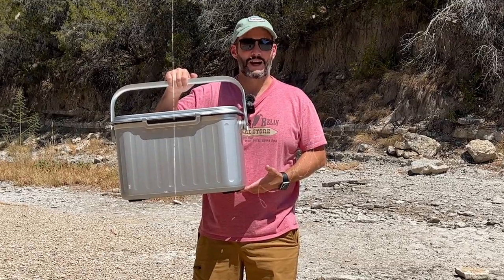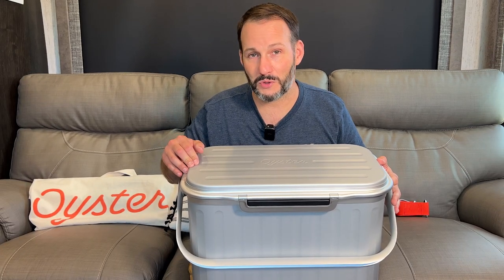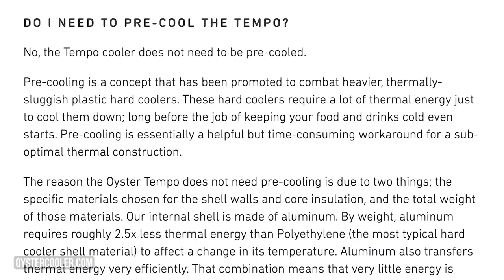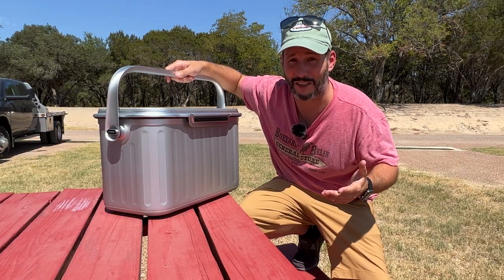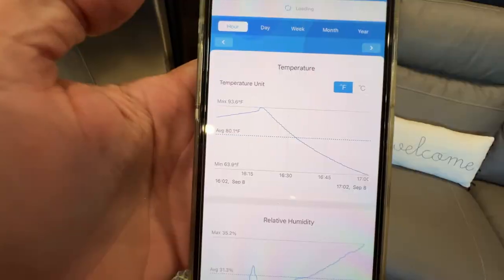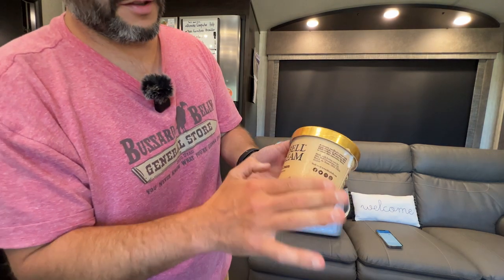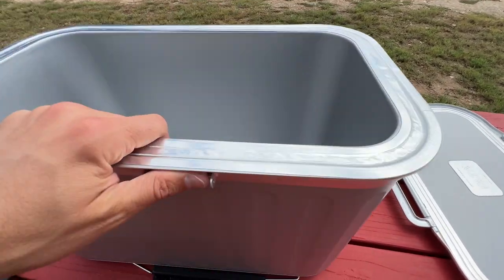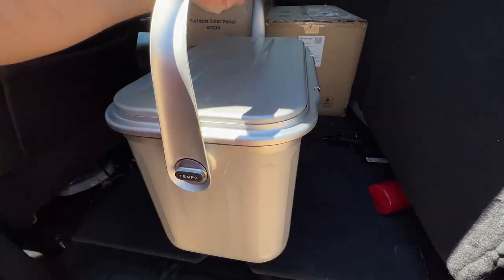Ice-Free Cooler! Too Good to Be True? 🤔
Oyster Tempo Cooler - Best Iceless Metal Cooler for Camping?

In this Oyster Tempo cooler review, I test out this innovative vacuum-insulated camping cooler that promises to keep contents cold without regular ice. This aluminum cooler uses patented vacuum insulation technology for rapid cooling and impressive ice retention. I put the Oyster Tempo to the test during some 110+ degree Texas days. It held temperatures below 40°F for 24 hours with just the included ice packs. Then I tried it with no ice packs and it still kept food and drinks chilled for hours. The Tempo is sleek and compact at just 20" x 12" x 13" and 12 lbs. The 25-quart capacity holds up to 36 cans with no ice needed. Dual side latches provide easy access, and the removable lid enables simple cleaning.

This lightweight metal cooler is perfect for van life, camping, beach days, picnics, outdoor adventures, and everyday use. If you're looking for the best cooler for keeping things chilled in 2023 without the hassle of ice, the Oyster Tempo is an innovative option worth considering. It combines smart Norwegian design with iceless performance that reinvents traditional coolers.

Check out my full Oyster Tempo review and cooling test results in the video to see this one-of-a-kind vacuum-insulated camping cooler in action!

🔧 Key Features:

- Ice-Free Cooling: Eliminates the need for constant ice replenishment.
- Vacuum-Sealed Build: Offers superior temperature retention.
- Lightweight Design: Easy to carry at just 11.5 pounds.
- High Capacity: Holds up to 36 cans without ice.
- Quick Cooling: Gets three times colder than ordinary coolers.
- Versatile Handle: Features both a fabric strap and an aluminum handle for convenience.

👍 Pros:
- Lightweight and portable
- Gets cold quickly thanks to an aluminum core
- Holds cold temps for 24+ hours
- No pre-chilling required
- Dual latches are super convenient
- A slim profile takes up less space

👎 Potential cons:
- Premium price around $500
- Capacity limited for large groups

While not as affordable as basic coolers, the Tempo delivers excellent cooling for impromptu trips, groceries, and short 1-2 day outings. The innovative design skips ice without sacrificing chilling performance. If you seek lightweight portability, rapid cooling, and sleek aesthetics, the Oyster Tempo is a compelling cooler option worth considering.

Check out the full review and thermal testing results in the video!

Chapters:
0:00 Intro
0:14 Unboxing
1:42 Assembly
2:16 First Impressions
3:19 Use Case?
4:28 Test Time
5:19 Details and Claims
7:40 Back to Testing
9:53 Grocery Shopping
15:57 Thermal Testing
18:19 Dissasembly
22:32 Conclusions
24:19 Pros & Cons
25:25 Outro

👕 Stonyboot MERCH!